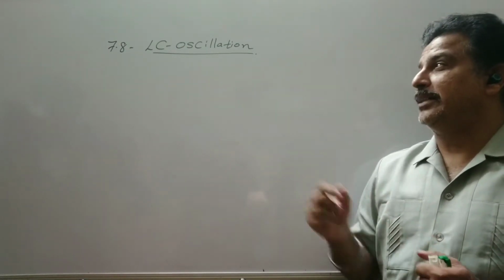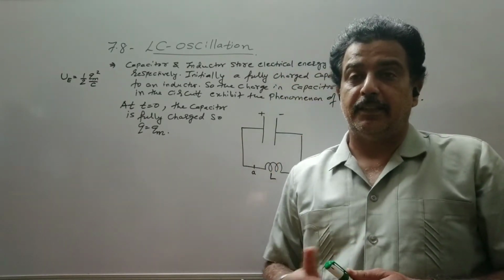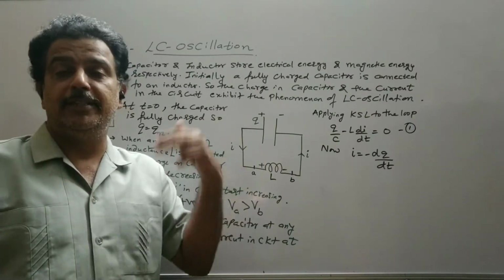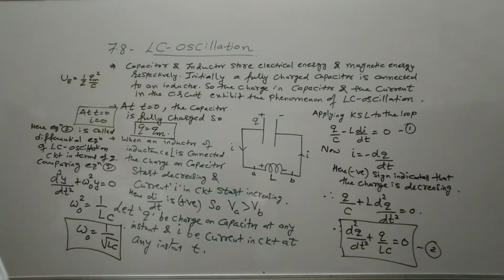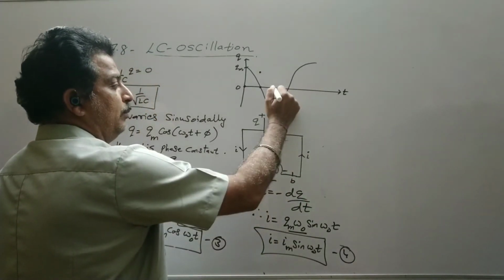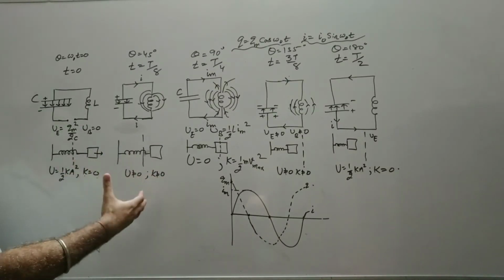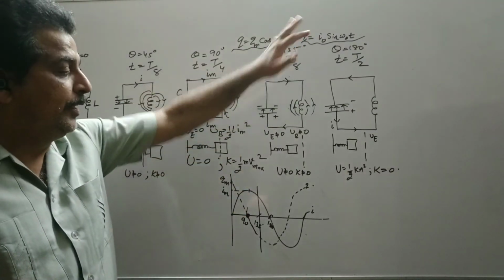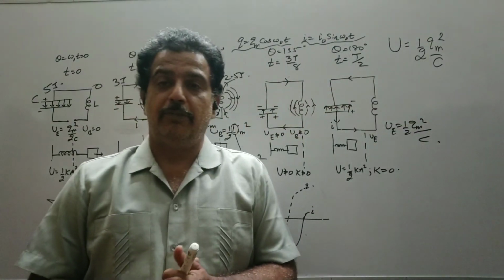Topic 7.8 | LC Oscillation | CLASS 12 | LECTURE - 13 | Chapter -7 | ANIL NARANG